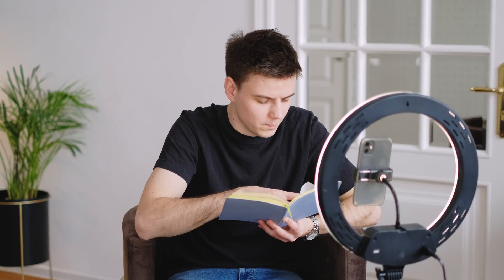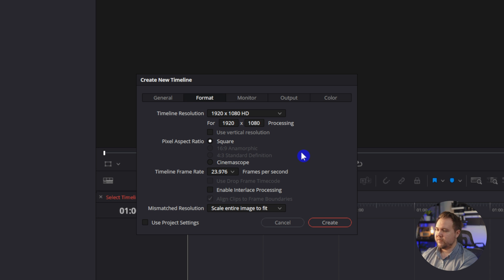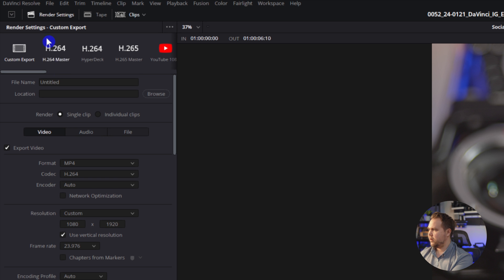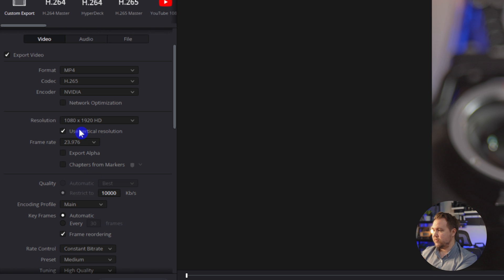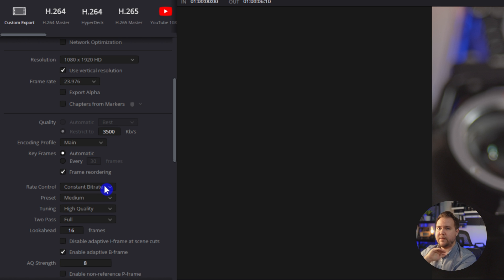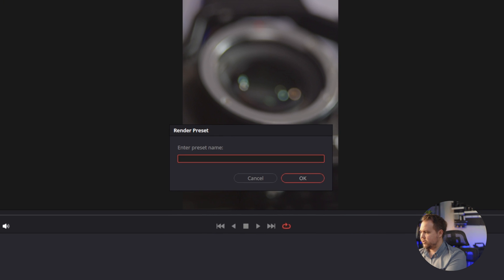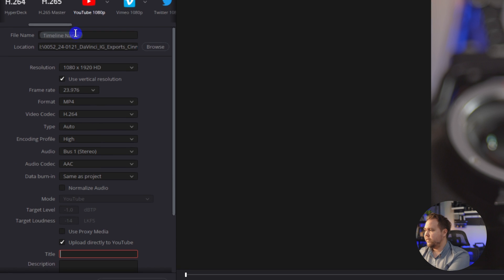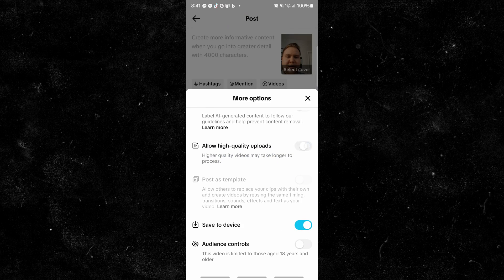The Secret To Uploading 4k High Quality Reels On Instagram and Tiktok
Having trouble getting the best quality videos on Instagram, TikTok, or YouTube Shorts?
From banding, compression, and even skipped frames, I'll go over the settings that will get you the best quality videos to post on your social media platforms!

The biggest thing to keep in mind is that these platforms tend to compress your videos when you upload them. So we need to make sure to export the videos with as little compression as possible.

It is super easy to do this in DaVinci Resolve. Especially now with DaVinci Resolve 18.6 here in 2024, there are so many options to upload videos to various social media platforms.

Was there a setting I didn't go over that you'd like to learn?

About:
The BEST Settings For All Social Media in Davinci Resolve.
BEST Settings For ALL Social Media (Instagram, TikTok, YouTube shorts) in Davinci Resolve.